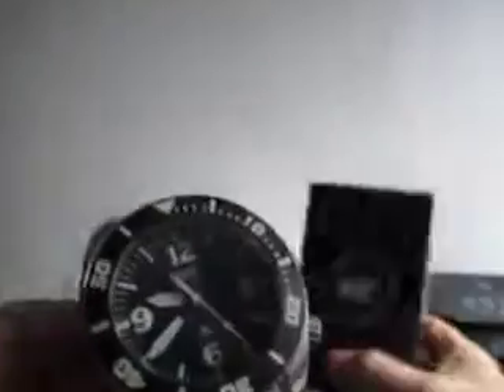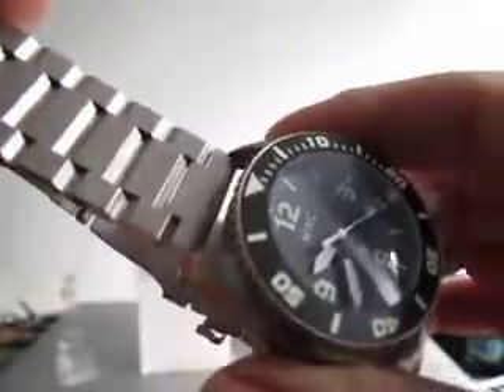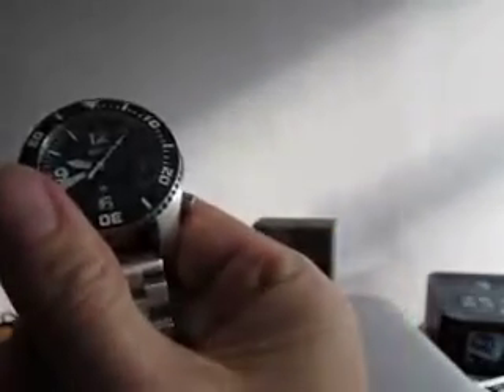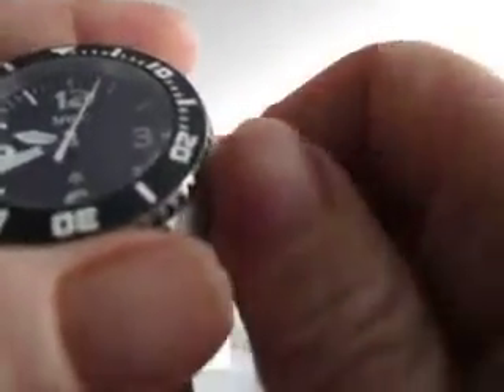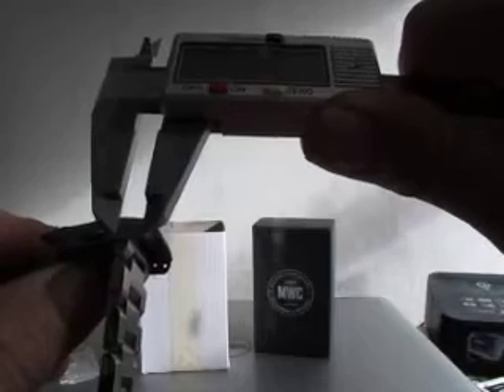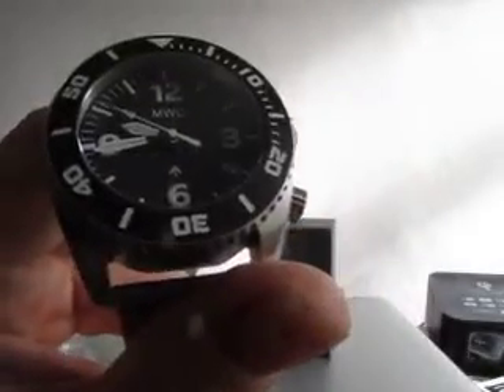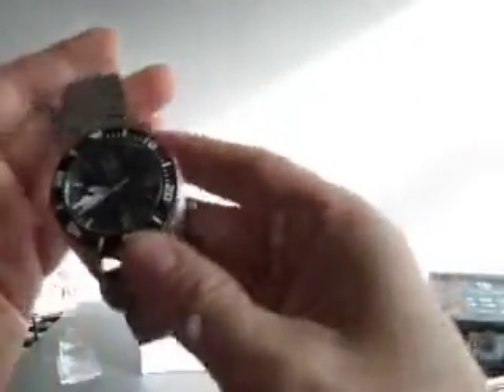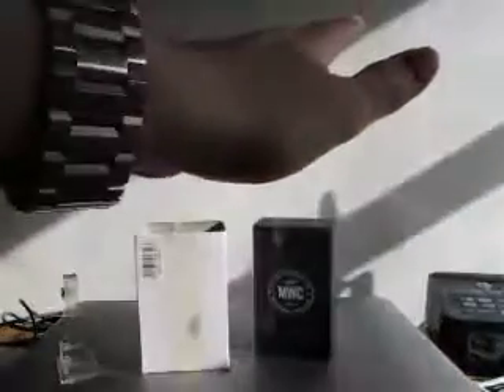MWC "Depthmaster" 100atm / 3,280ft / 1000m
seller conkwell ebay  tour ...not a review